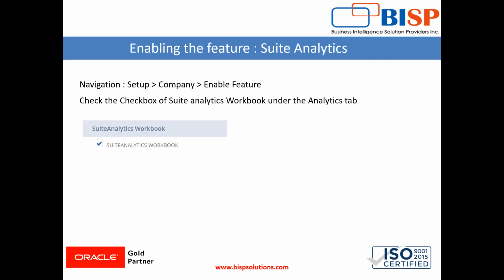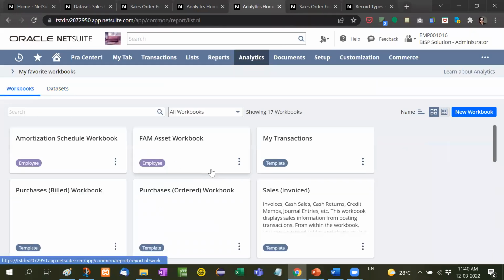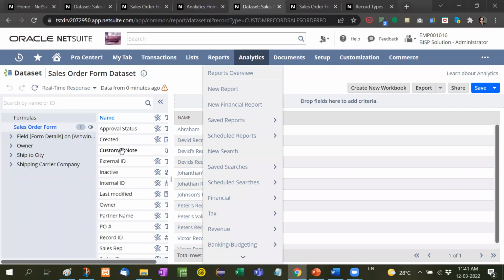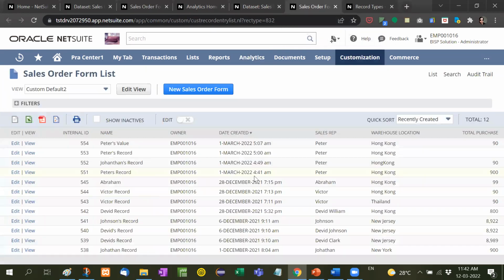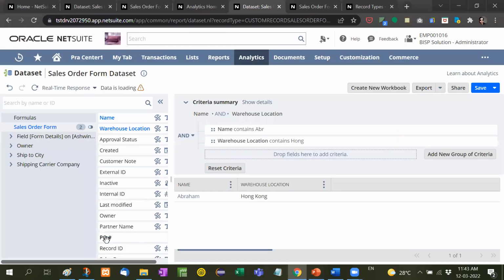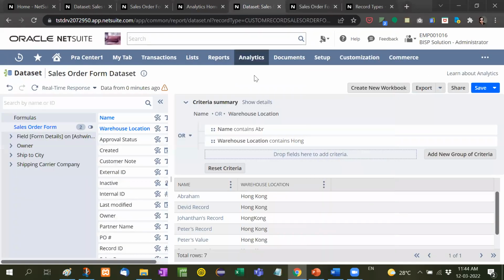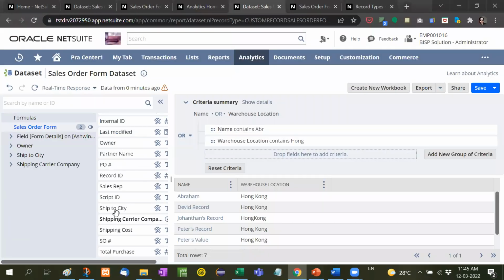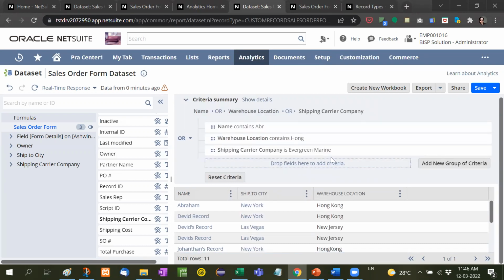Introduction to Suite Analytics | Oracle NetSuite Analytics | Getting Started with Suite Analytics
Introduction to Suite Analytic: NetSuite SuiteAnalytics provides real-time Saved Searches, Reporting, Key Performance Indicators (KPIs) Dashboard, and Workbook feature that are built into the NetSuite solution. In this video tutorial, we will explain, Oracle NetSuite Analytics.
Getting Started with Suite Analytics.

BISP Trainings provides online Oracle NetSuite Functional classes And training Course details, video tutorials, Job Support, Consulting, and Corporate Training